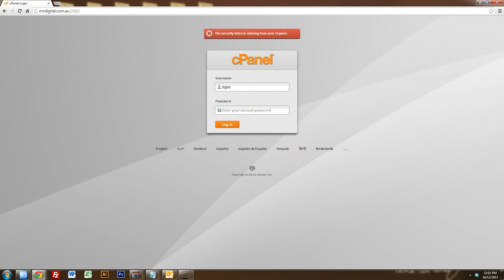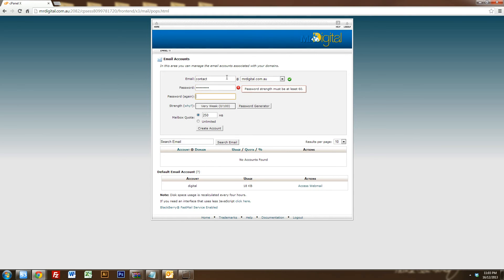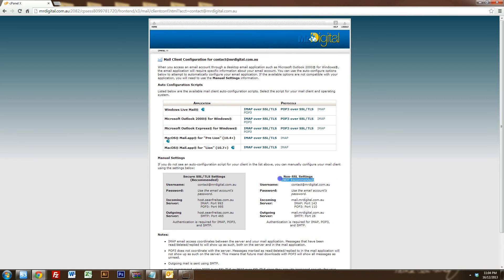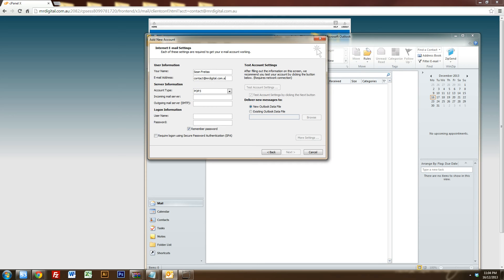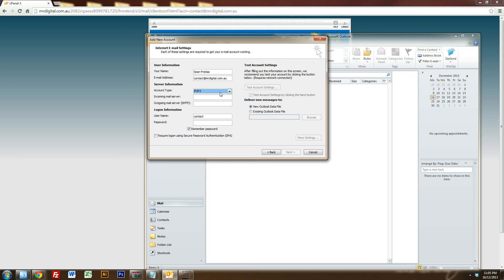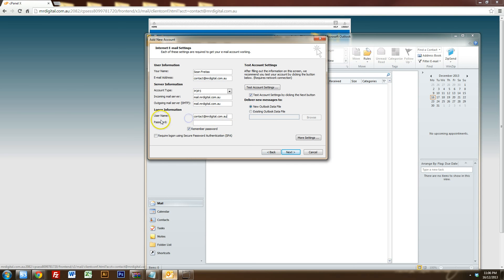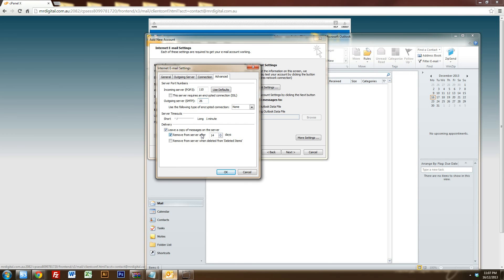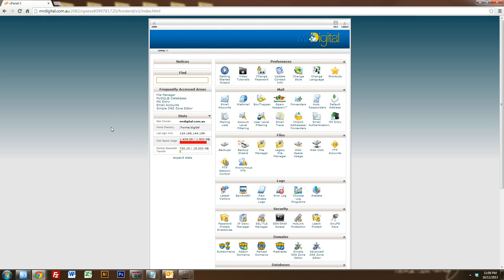How to set up POP3 E-mail in CPANEL and Microsoft Outlook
Learn how to set up your own e-mail address on your CPanel web hosting and then hook it up to your Microsoft Outlook e-mail program so you can send and receive e-mail addresses.